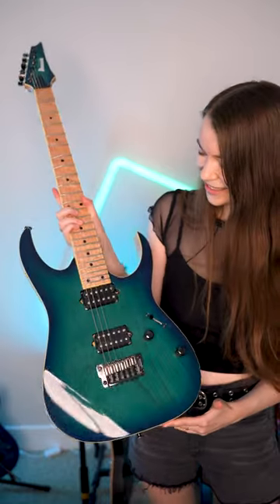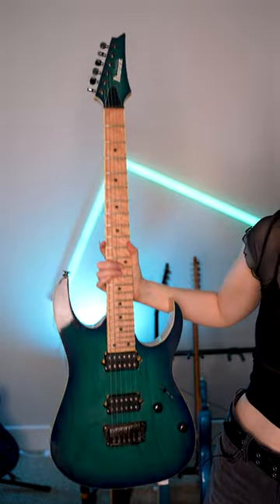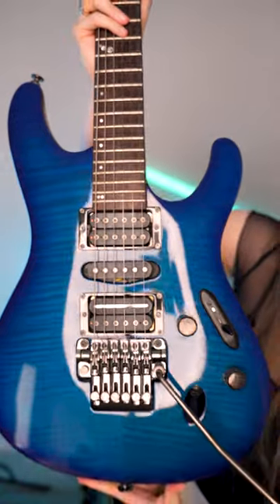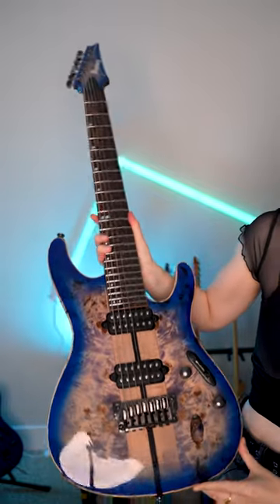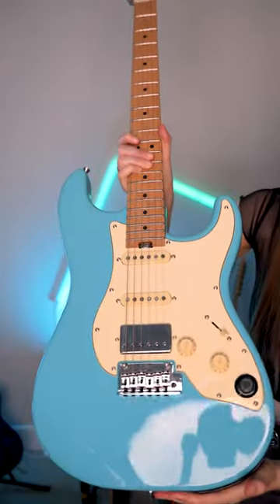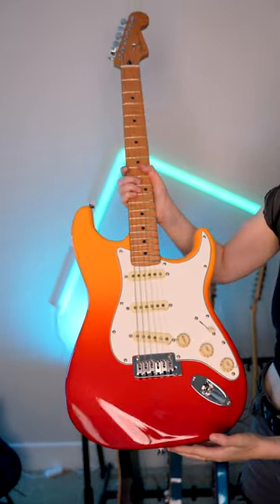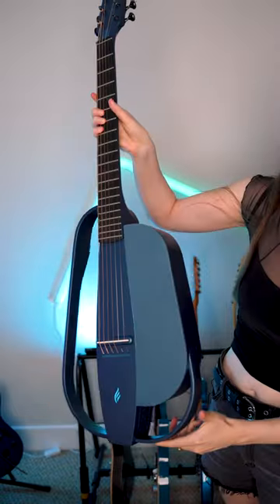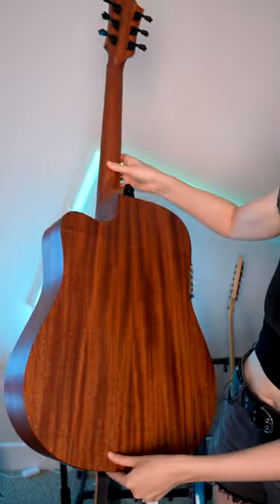My entire guitar collection in 60 seconds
Camera Gear:
Main Camera
Backup Camera
Shure SM57
Lavalier Mic